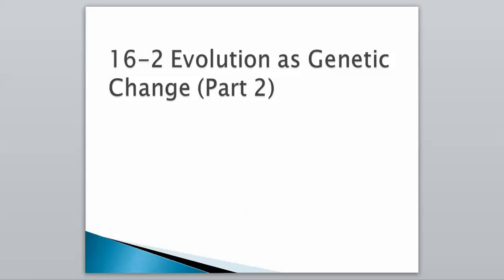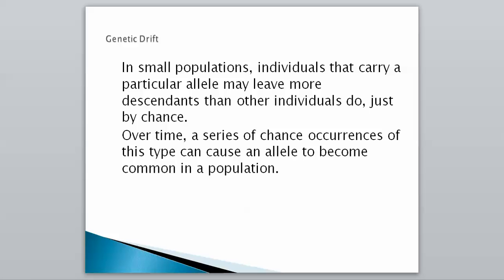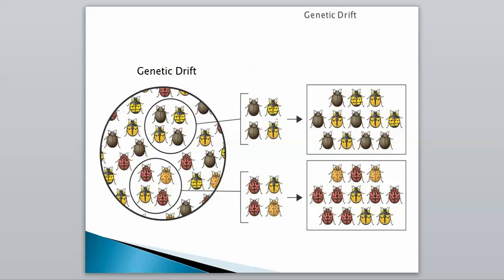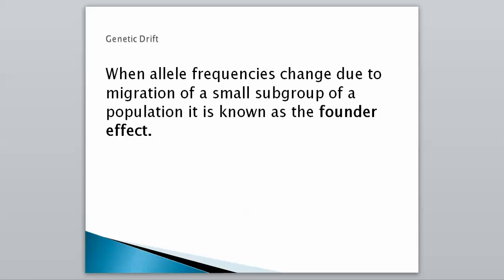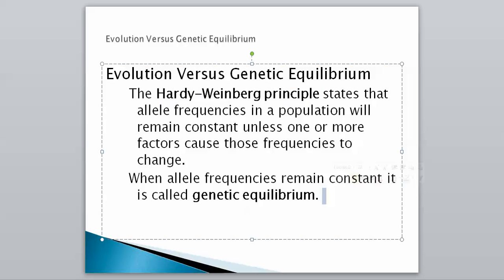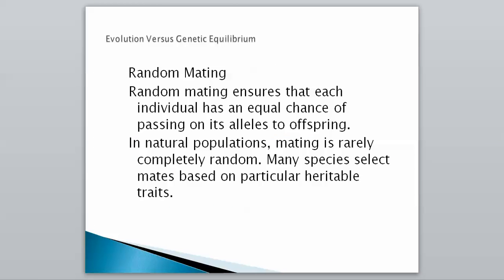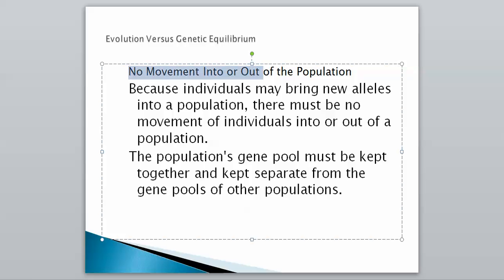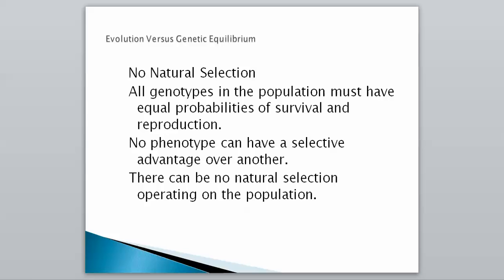16-2 Evolution as Genetic Change (Part 2)